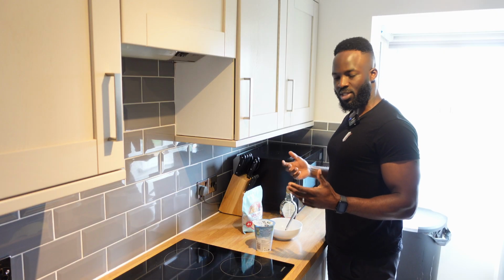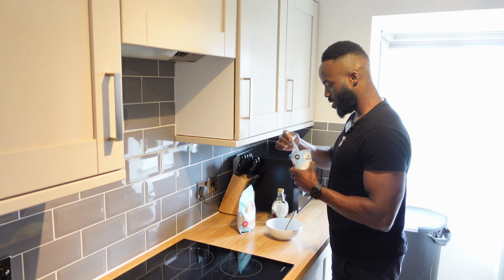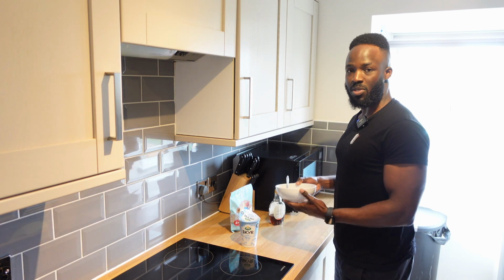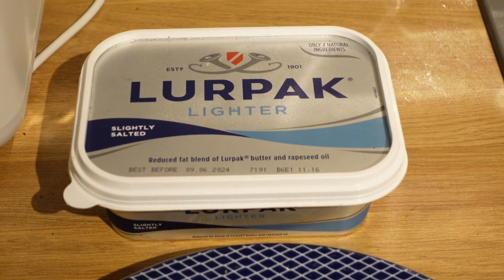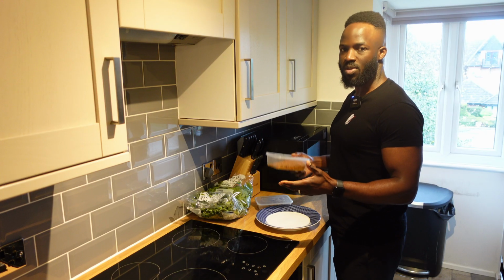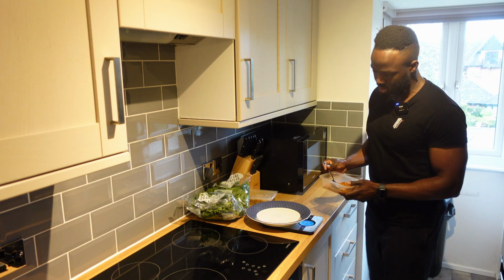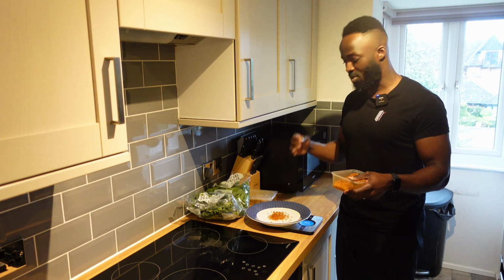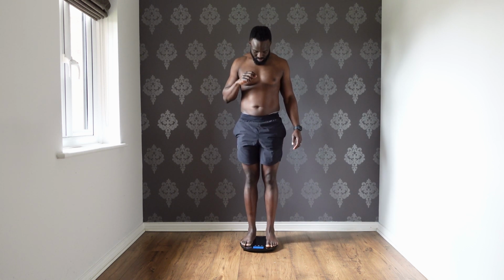How To Lose Weight Without Counting Calories | Razor Sharp Day 14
In this video I go through day 67 of my 86 day vlogging challenge and day 14 of my razor sharp series. I train upper body at the gym and discuss 3 things you can do that will help you consistently lose weight without tracking calories!